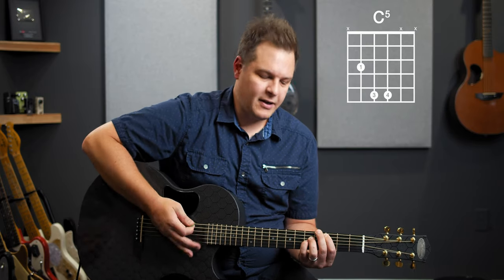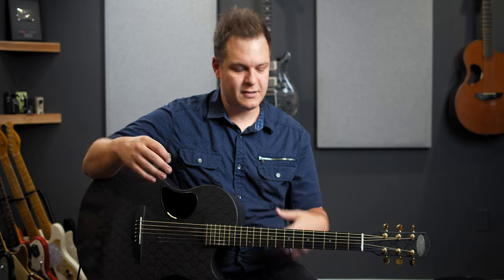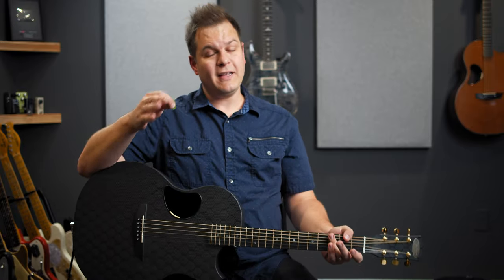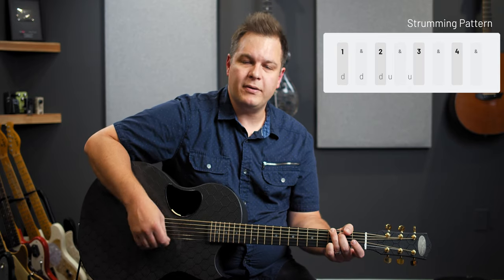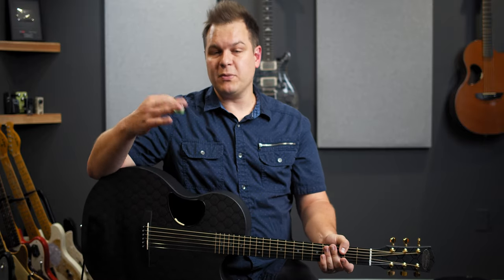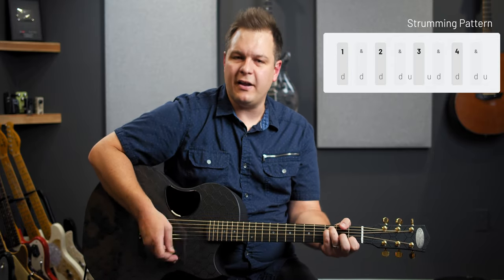Echo - Elevation Worship, Tauren Wells - Acoustic Guitar Tutorial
See our play-through video, chord charts, strumming patterns, and more

Video Table of Contents:
00:00 - Intro/setup
00:58 - Chords used
01:51 - Rhythm and strumming patterns
08:02 - Intro/verse/pre-chorus/chorus
12:28 - Tag

In this video we teach how to play the song 'Echo' by Elevation Worship in the key of C on acoustic guitar. The rhythm and strumming is definitely the hardest part of this song and what makes it sound the way it does.

Guitar: McPherson Carbon Fiber Sable guitar

Cameras:
Blackmagic Pocket 4k Cinema Camera
Fuji X-T3

Lenses:
For the Blackmagic Pocket 4k:

Lighting:
The Sun :)